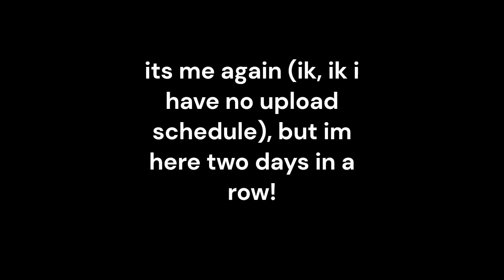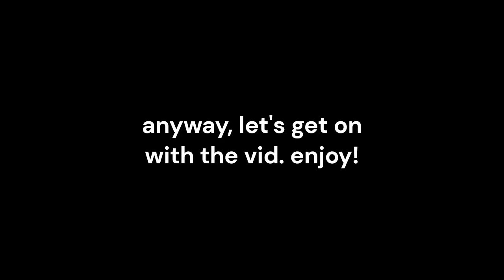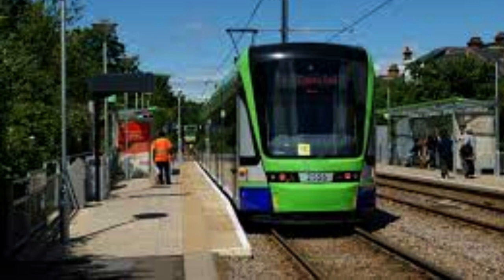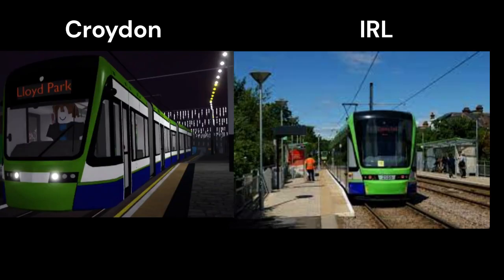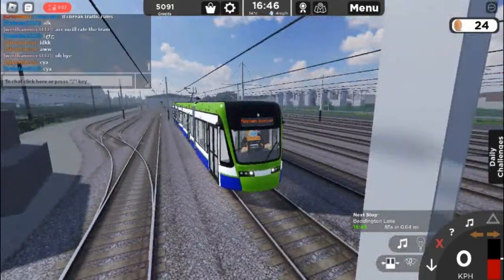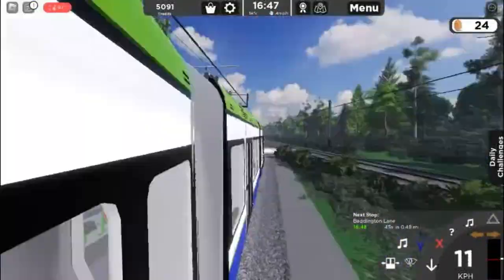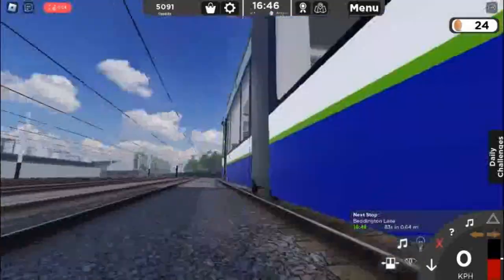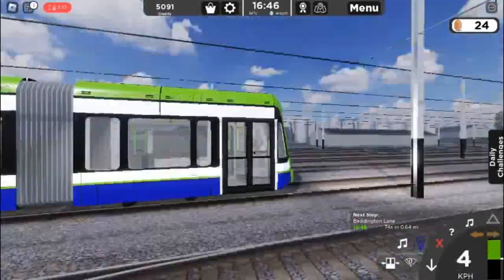Rating the Variobahn in Croydon Roblox